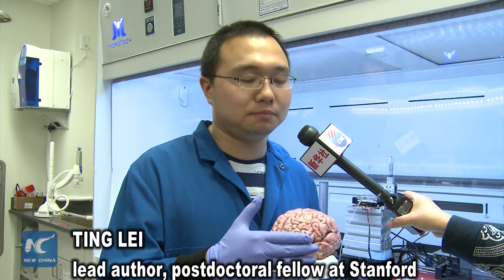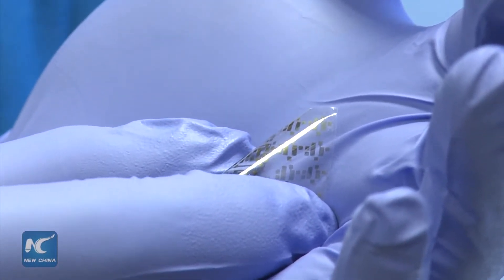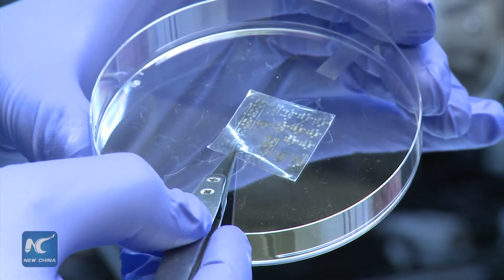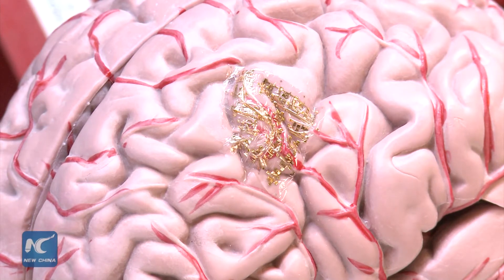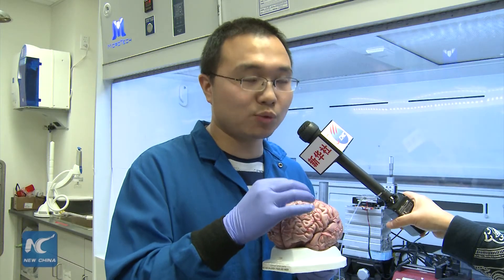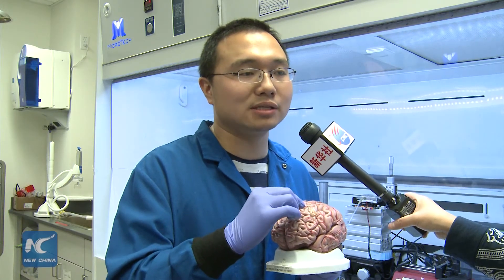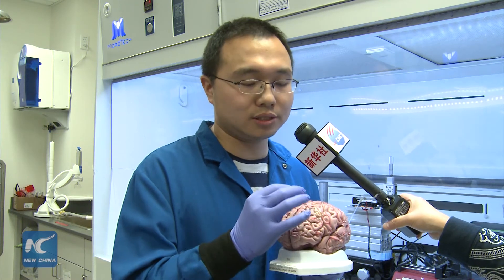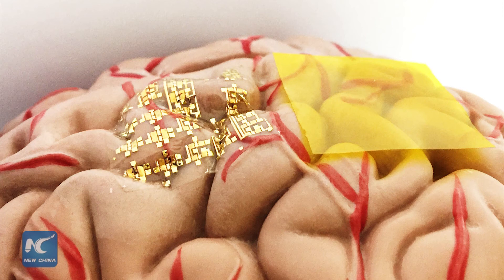Degradable electronic device developed in Stanford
A team of researchers at America's Stanford University has created a flexible electronic device that can easily degrade just by adding a weak acid like vinegar. It could have diverse medical and environmental applications without adding to the global electronic waste.

Over the past years, Stanford professor of chemical engineering Bao Zhenan and her team have been working on the development of future electronic devices which mimic the function of human skin. While skin is stretchable, self-healable and biodegradable, they have achieved the first two and so the biodegradability was the next challenge they wanted to tackle.

The team reported recently in the Proceedings of the National Academy of Sciences that they have newly developed a biodegradable electronic device, which is composed of the semiconducting polymer, electronic circuit and the substrate.